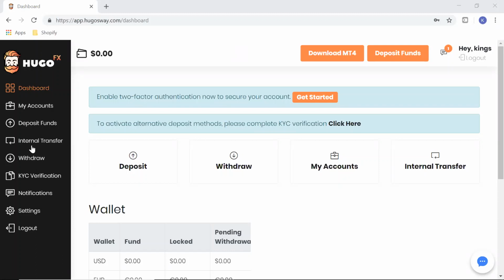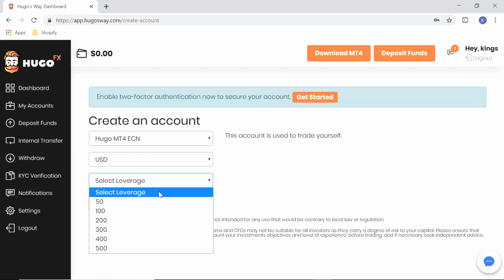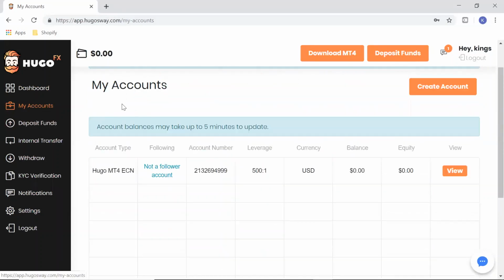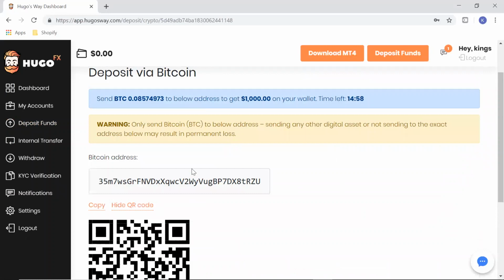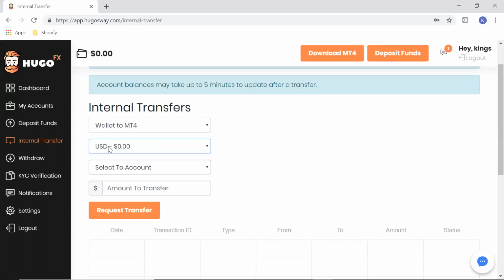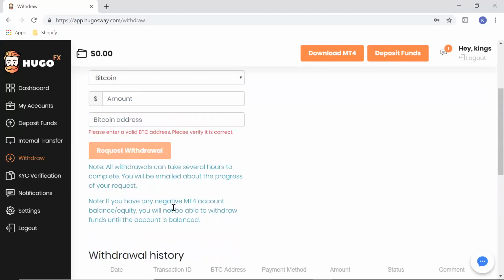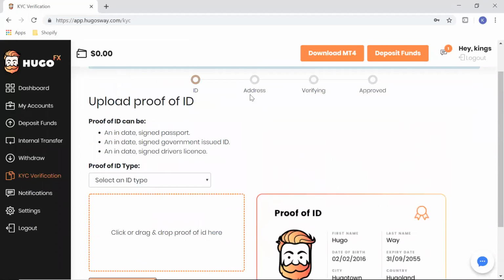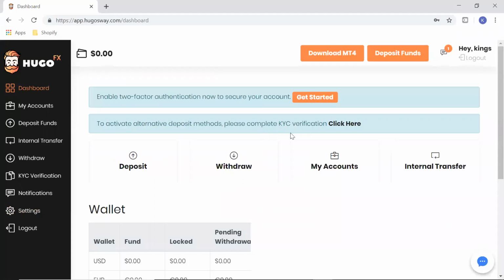1. Hugosway Walkthrough for Beginners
This video goes over a basic walk-through and demonstration of using and accessing Hugosway.
Get $10 in Bitcoin when you get buy $100 or more on Coinbase